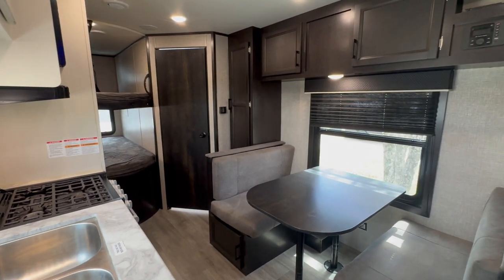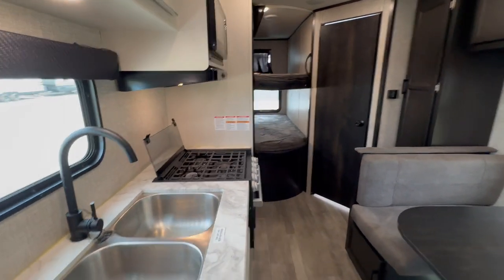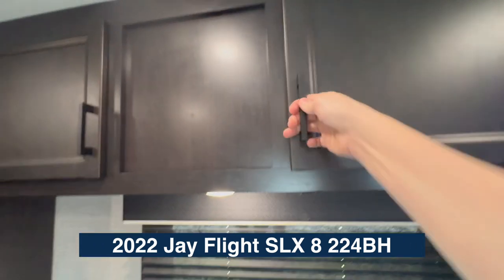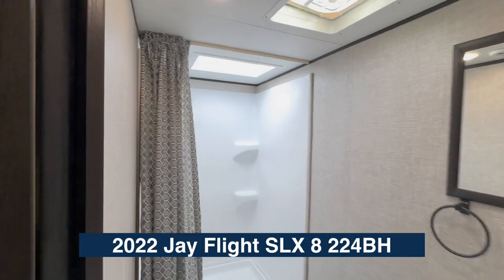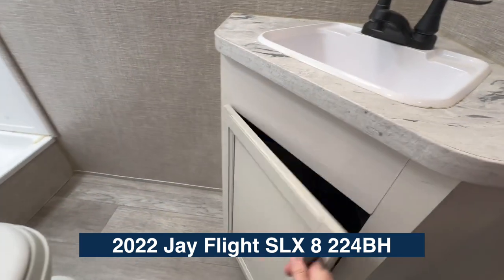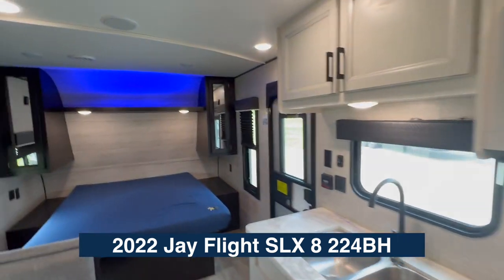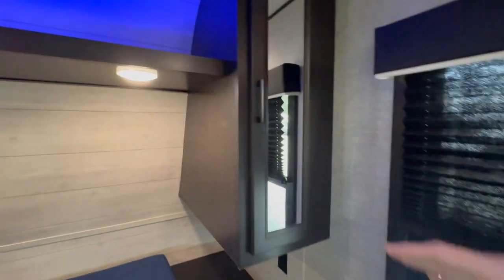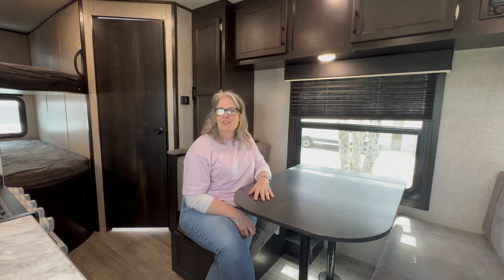2022 Jayco Jay Flight SLX8 224BH Video Tour - Georgia Campers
Jayco Jay Flight SLX 8 travel trailer 224BH highlights:

Queen Bed
Rear Corner Bath
Booth Dinette
Outside Kitchen

Get ready for family fun or a friend's weekend at the campgrounds in this trailer! This trailer offers full kitchen amenities including a pantry for snacks and such, plus a full rear corner bathroom for privacy and includes a shower. When you need a break, the semi-private bedroom up front offers a queen bed, dual wardrobes and a curtain to close, and the double size bunks offer a curtain to close as well. There is a 13' power awing with LED lights for you to enjoy this outdoor space into the night, plus exterior storage for your outdoor games and gear.

With any Jay Flight SLX 8 travel trailer by Jayco, you will have a durable foundation with l-Class cambered structural steel l-beams, a fully-integrated A-frame, seamless roof material and a Magnum Truss Roof System with plywood decking for a 50% stronger roof than any other in the industry. Also included are Goodyear Endurance tires made in the USA, and a front diamond plate to protect against road debris. Inside, you will love the fresh interior design, the solid hardwood cabinet doors, the 81-inch tall ceiling, the energy-saving LED lighting, and the storage. Whether you are looking for an RV for a small or large group, you will find a Jay Flight SLX 8 to fit your camping lifestyle!